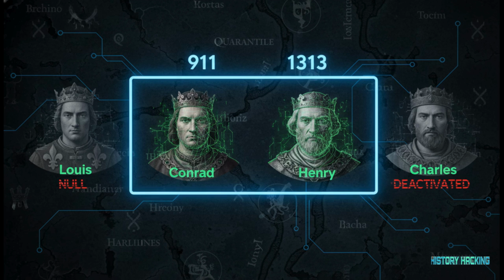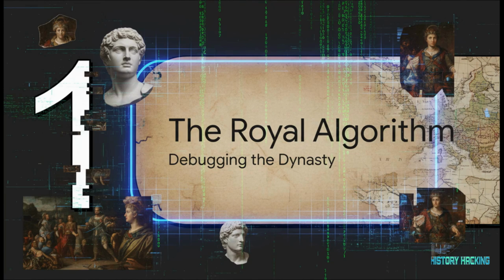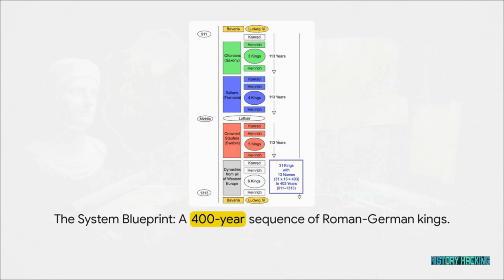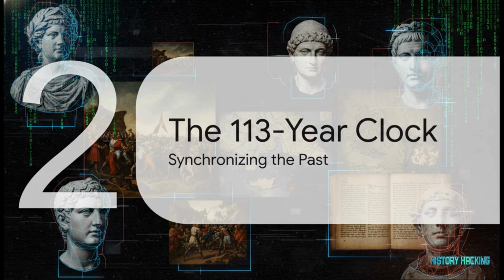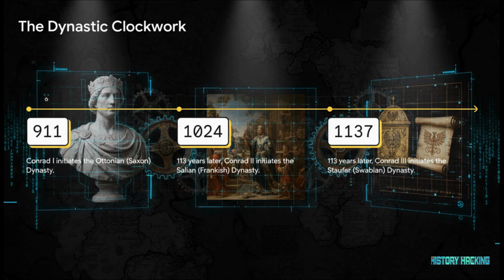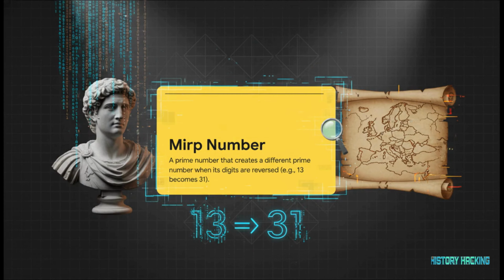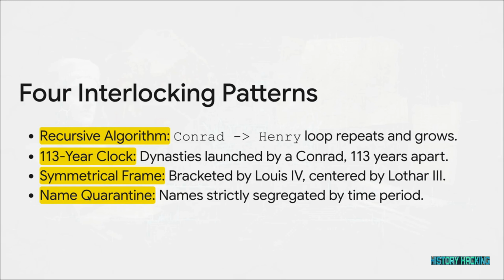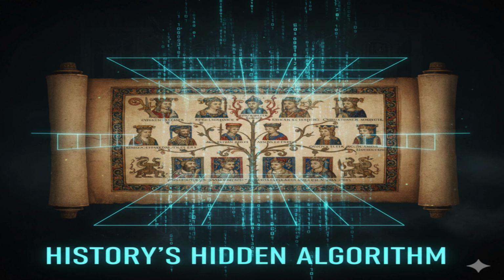History’s Hidden Algorithm: Was the Past Written in Code?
In this episode of History Hacking, we dive deep into the "Source Code" of the Holy Roman Empire to reveal a series of mathematical patterns that defy logic.

From the mysterious 113-year system clock to the C-H Recursive Loop, we explore four interlocking patterns that suggest history may have been engineered rather than lived. We’ll also break down the "Mirp Number" phenomenon and why certain royal names were quarantined for over 400 years.

Are these just coincidences, or have we found the architect's signature in the timeline of Western Europe? Watch to find out why the data suggests that this sequence of kings cannot reflect the actual course of human events.

Video Timeline:
00:00 – Introduction: Debugging the Past
00:31 – The First Glitch: The 402-Year Name Quarantine
01:26 – The System Blueprint: Deconstructing the Source Code
01:45 – The C-H Recursive Loop Explained
02:15 – The 113-Year Clock: Synchronizing Dynasties
03:26 – The Men in the Code: Conrad II & Conrad III
04:01 – The Architect’s Signature: Symmetries & Surnames
04:27 – The Louis IV Bracket: A Perfect Symmetry
05:00 – The Exception: Lothar III, the "Man in the Middle"
05:28 – Mirp Numbers: The Hidden Numerology of History
06:20 – Conclusion: 4 Interlocking Patterns You Can't Ignore

Don’t forget to:
✅ Like if you enjoy historical mysteries!

More in my book "History's Hidden Blueprint: Unlocking the Secret Patterns of Europe's Royal Histories"

And more on this topic in this video: “The Made-up Lists of Kings in the Middle Ages“: